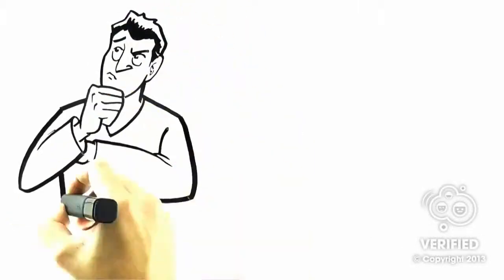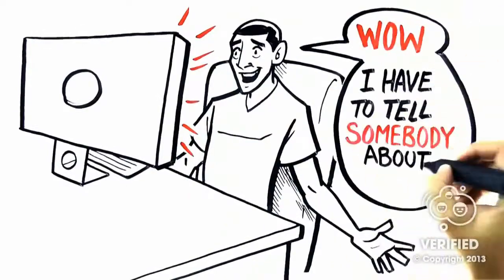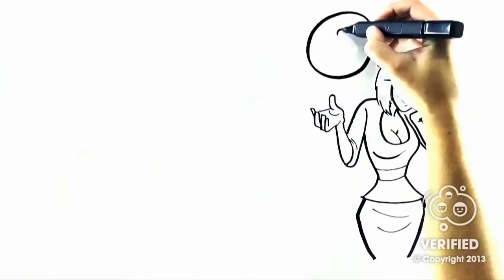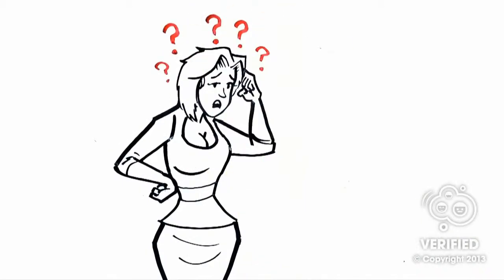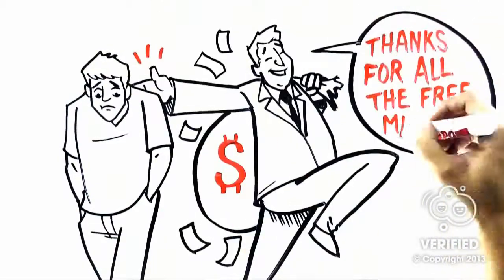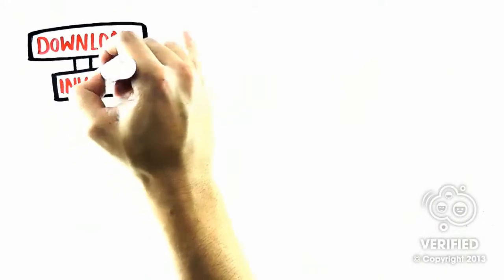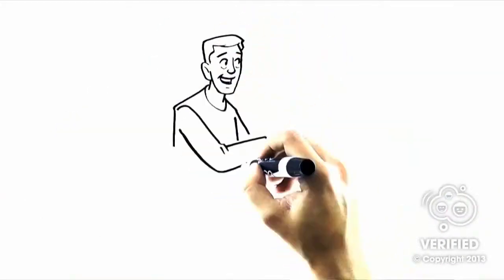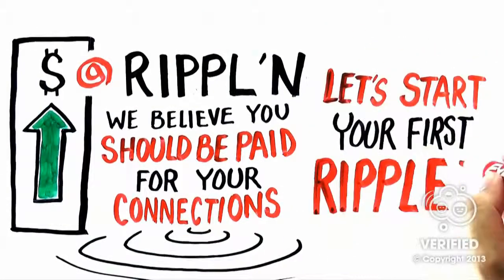What the hell is rippln and why you should join rippln now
SUMMARY : Rippln will be the new World Social Network like Facebook.
Operation is exactly the same as Facebook. However, the largest and BIG difference RIPPLN to FACEBOOK  is that REVENUE generated by the use of Rippln WE WILL BE DIVIDED BETWEEN USERS . Thing that has ever happened nor will happen with Facebook. We will continue to generate income for their owners and Facebook and will continue in the same. In RIPPLN will be different! WE WIN TOGETHER WITH THEM .
IF YOU WANT TO BE PART OF OUR SOCIAL NETWORK AND STILL MAKE MONEY FOR IT, JUST SEND AN E -MAIL WITH THE FOLLOWING TITLE : "I want to join the RIPPLN" with your name and surname . Remembering that it's free, do not miss this unique opportunity!

You have 24 hours after receipt of your code by e-mail to sign up